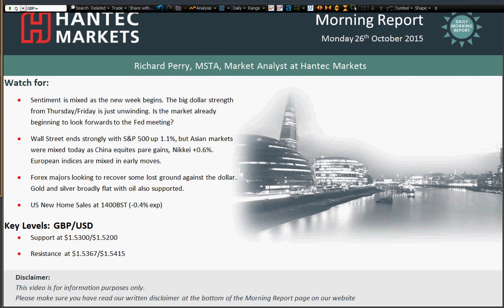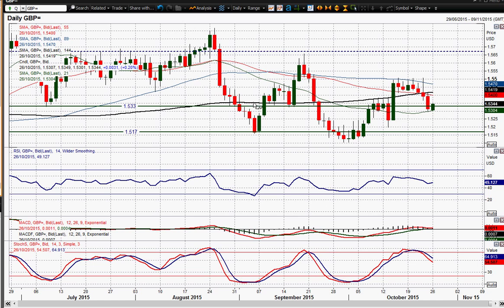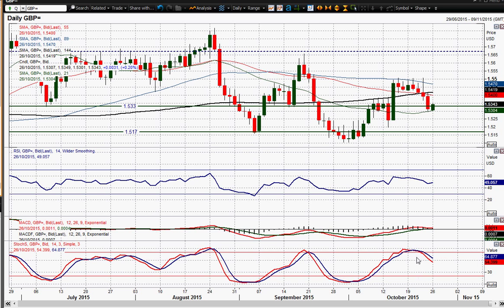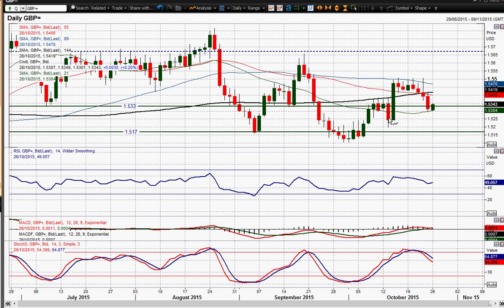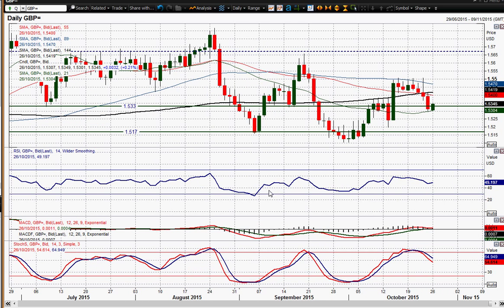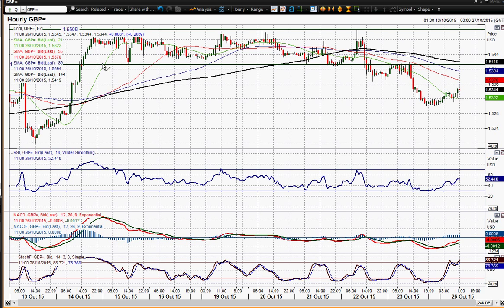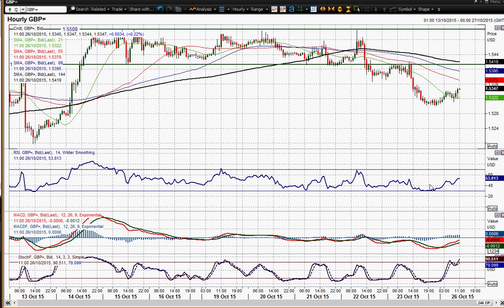GBP/USD 26/10/2015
A look at how to play this rebound in Cable today.